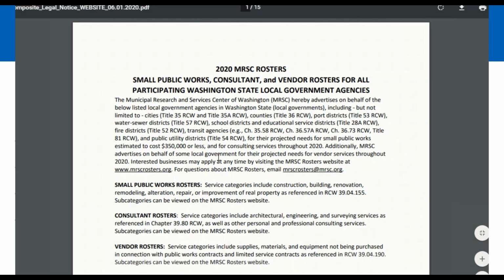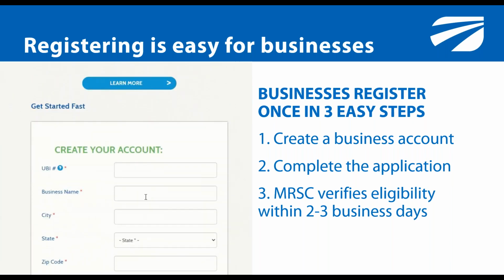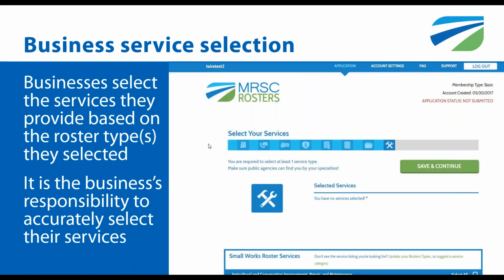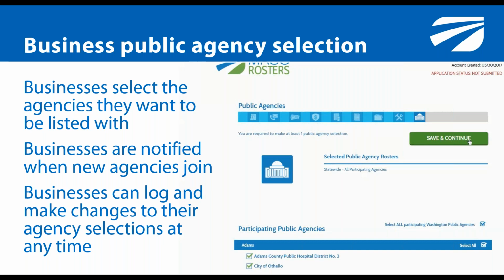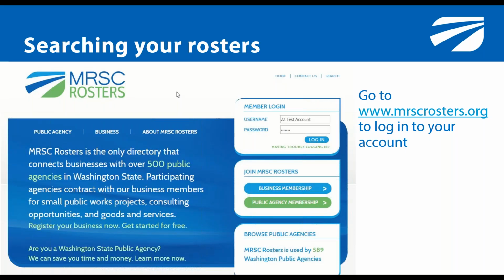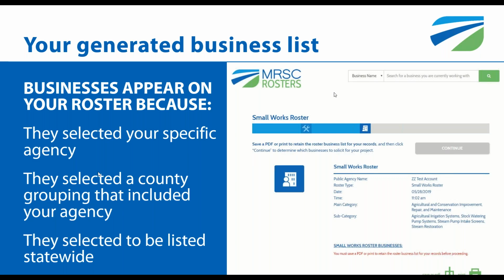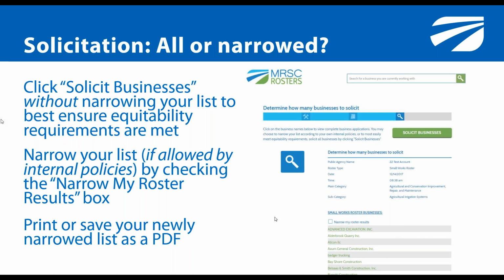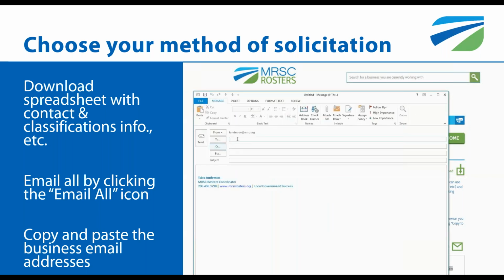MRSC Rosters Public Agency Member Webinar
During this webinar we will be reviewing what is included in your MRSC Rosters membership, the legal notice posting, the business application process and how to search the database. Broadcast July 20, 2020.